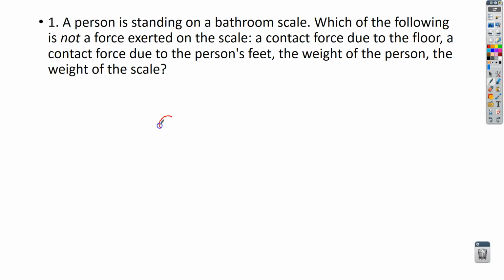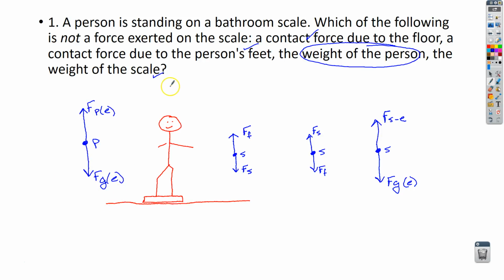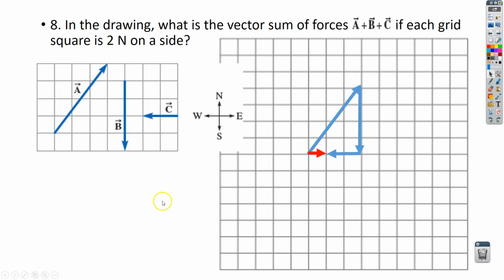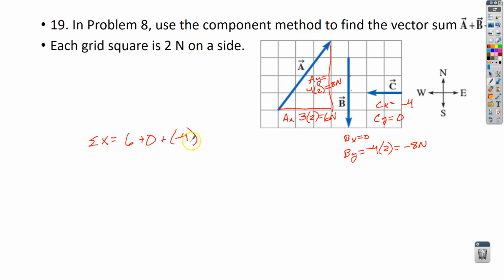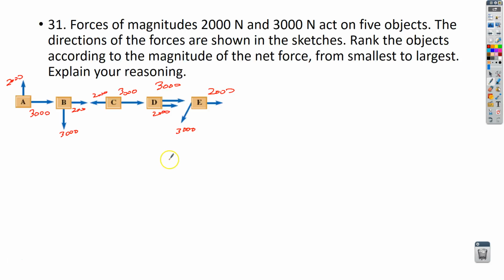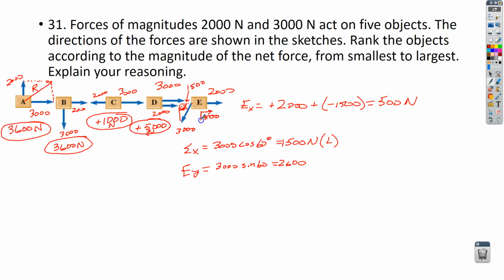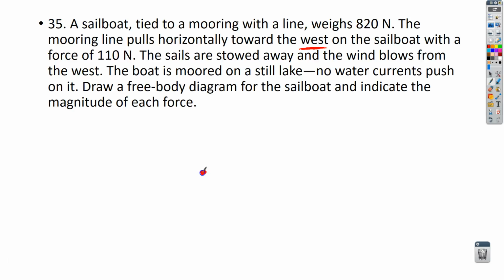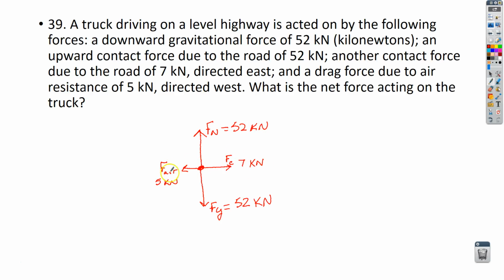Chapter 2 Solutions #1-39